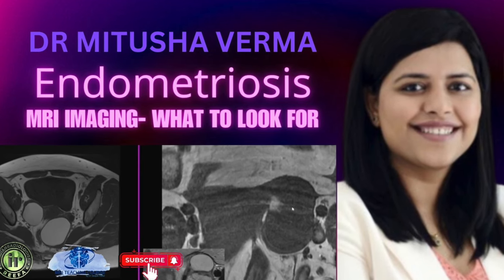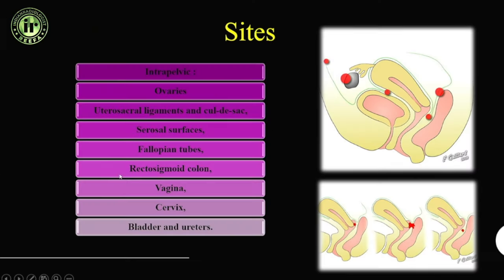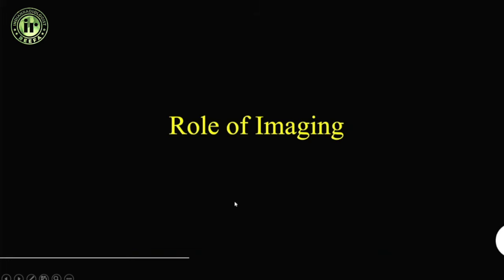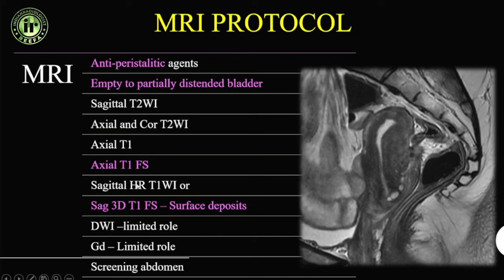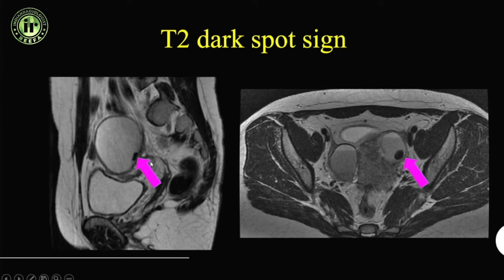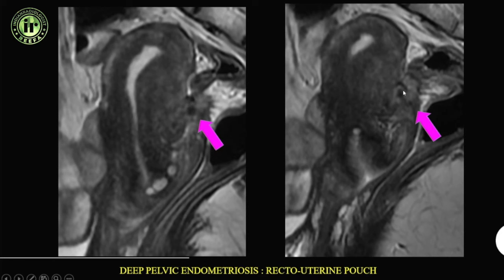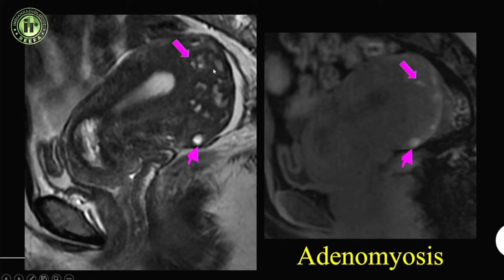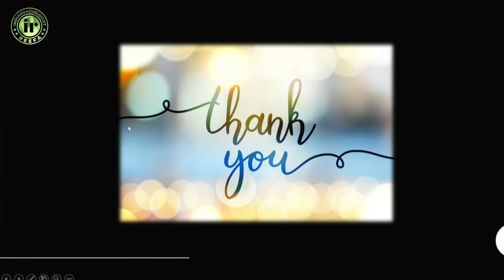MITUSHA VERMA | ENDOMETRIOSIS - MRI Imaging || MRI TEACHING COURSE